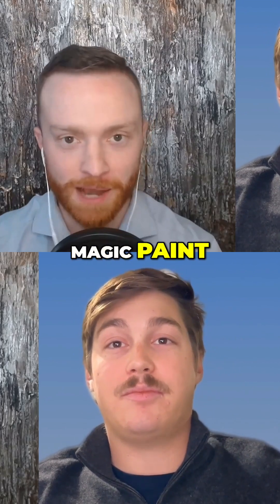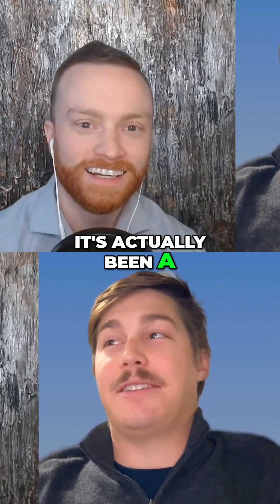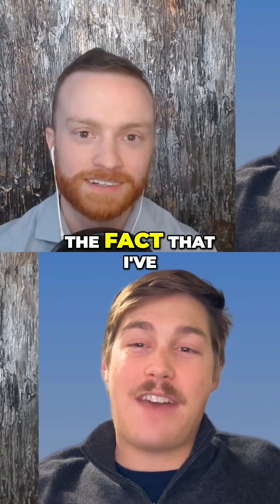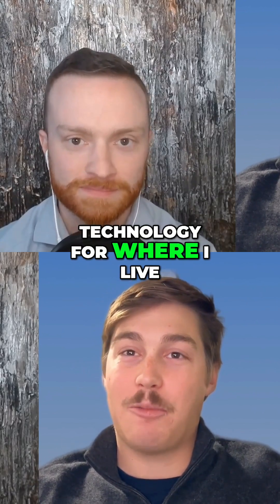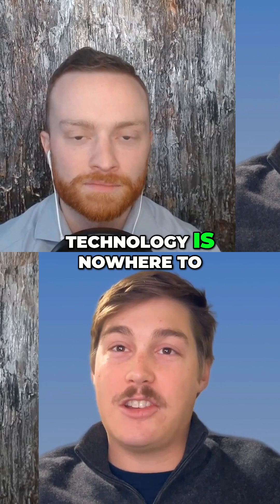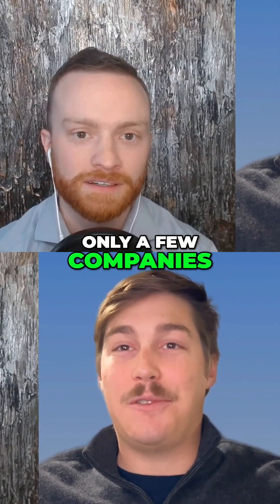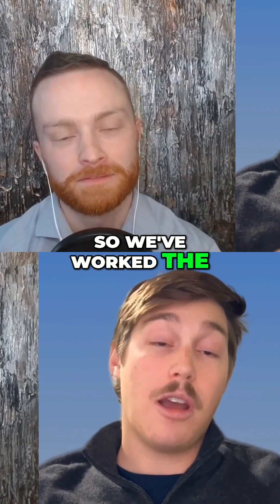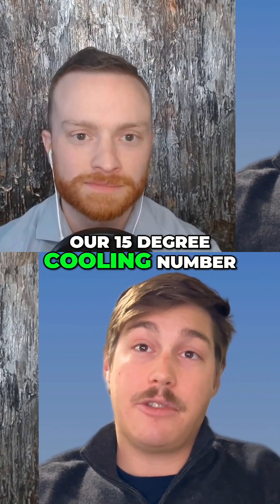Why does the hottest city in the US not have this?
I discovered radiative cooling technology sitting on an IP shelf—underdeveloped, underutilized, and practically unknown. That didn’t sit right with me.
So, for the past four years, we’ve been refining, testing, and optimizing Cryo X to make it the best passive cooling solution available today.
I sat down with @JacobHicks on Purpose-Driven Progress to break down how we got here.